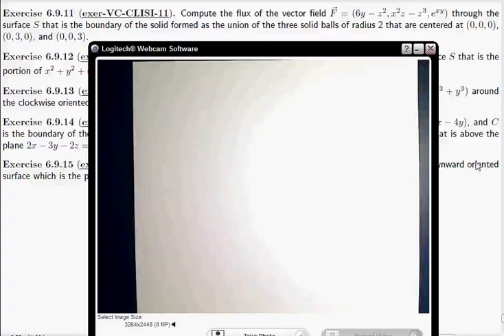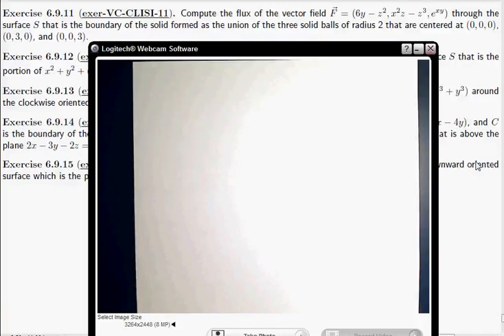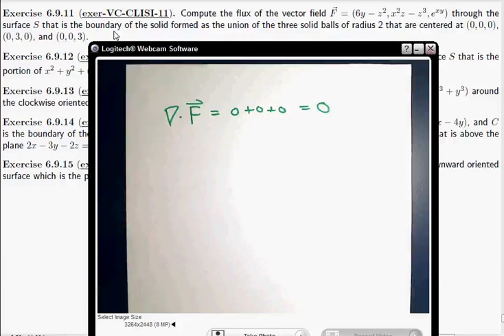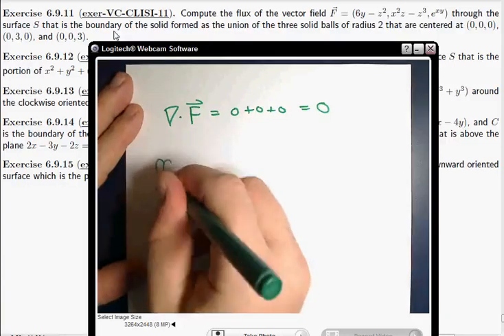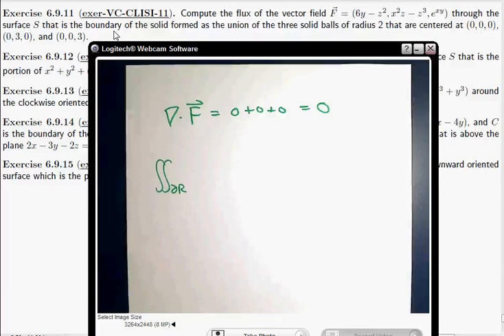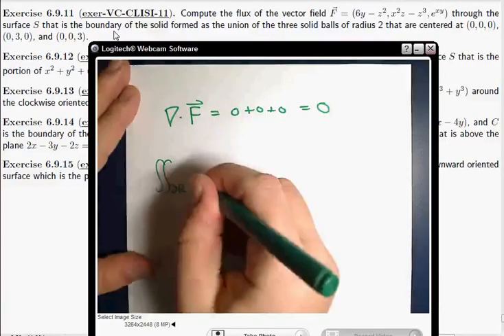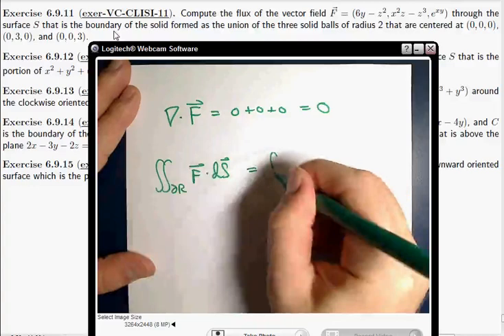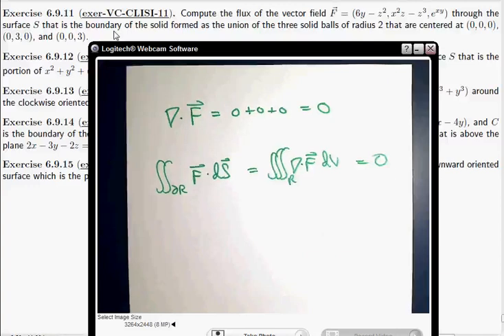Solution to Exercise VC CLISI 11